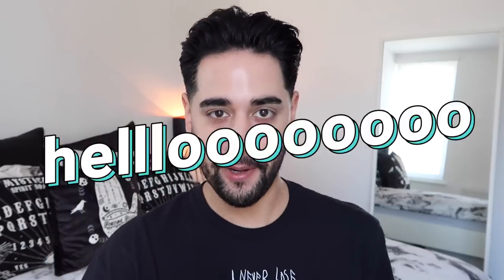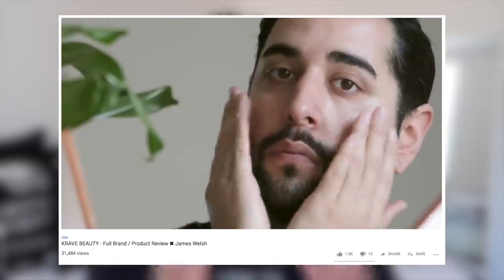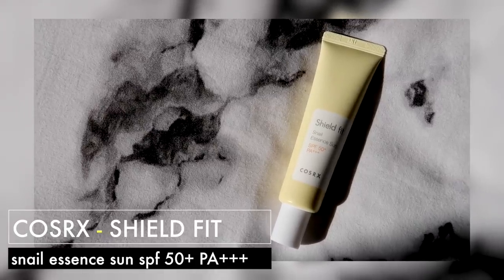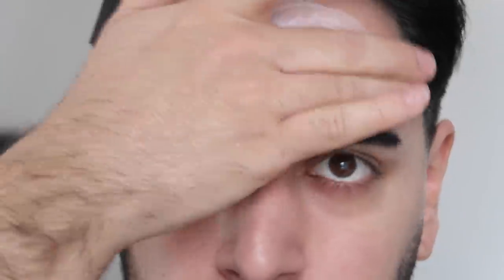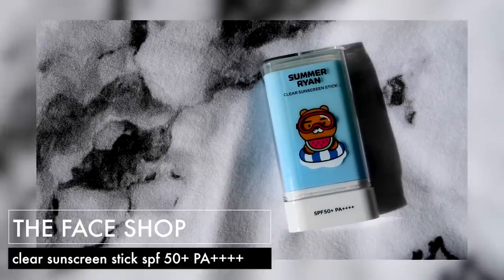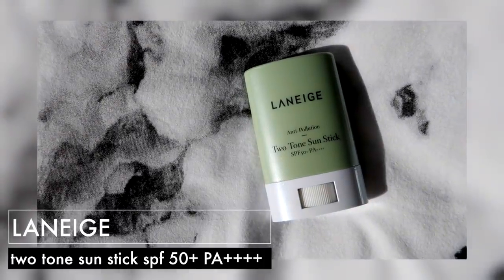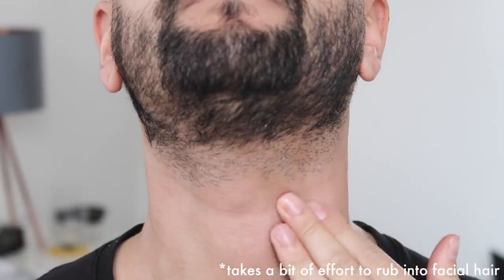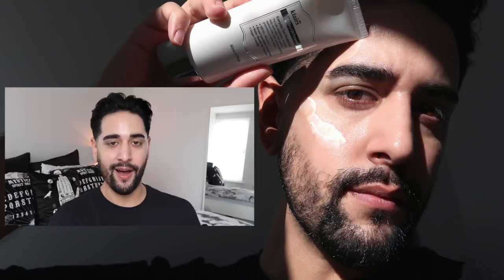10 BEST SUNSCREENS FOR OILY SKIN - Etude House, COSRX, Krave, Laneige + More! ✖ James Welsh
HIYYYYYY THENNNN,

As someone with very oily skin, i've always struggled to find a sunscreen that wouldn't make me oily throughout the day, wouldn't break me out and would feel heavy and horrible on my skin.

But Korean and Japanese skincare, sunscreens and spf's have changed my skin care life! With super light and watery formulas, these sunscreens glide effortlessly onto oily skin without irritating my oily skin.

So here are 10 of my favourite chemical, mineral and hybrid sunscreens for oily skin. A few of these will also work well with dry to combination skin.

MISSHA FLASH-UP SUNSCREEN:

Please know that products featured in my videos are never chosen with 'selling' or making profit in mind.